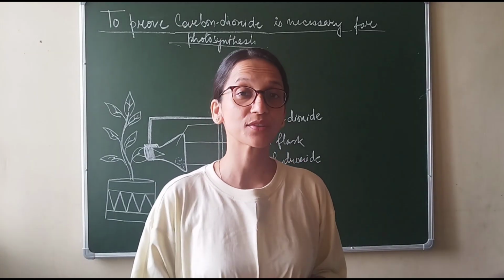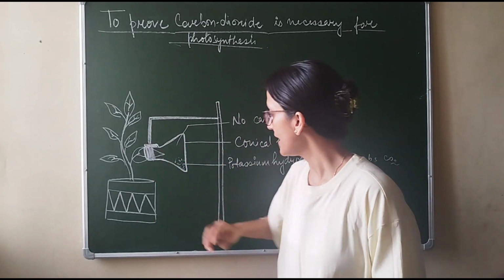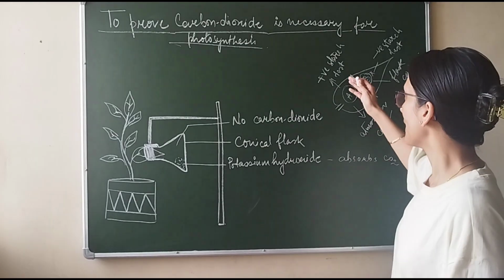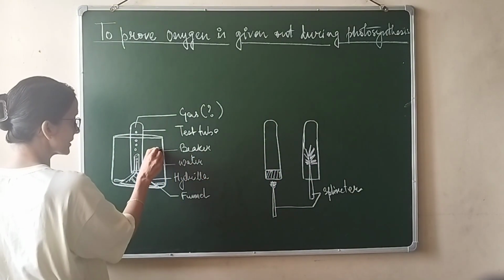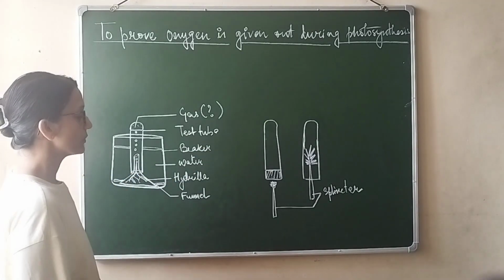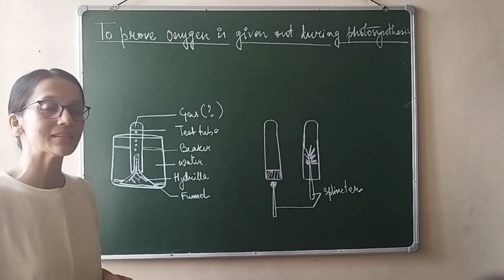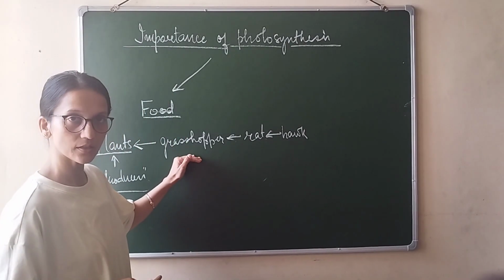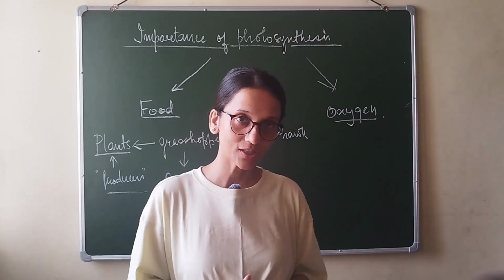19 September 2025